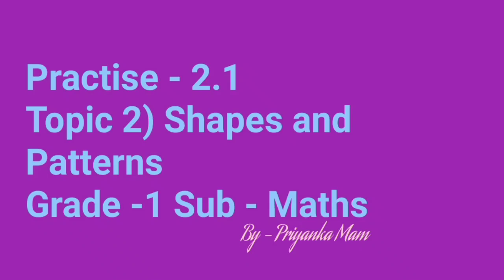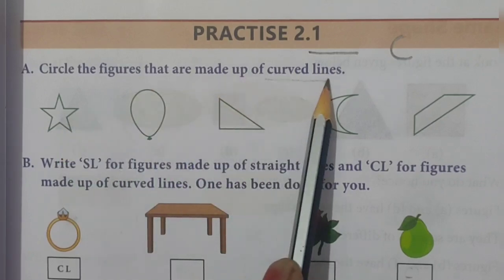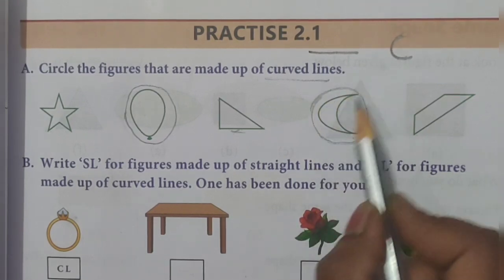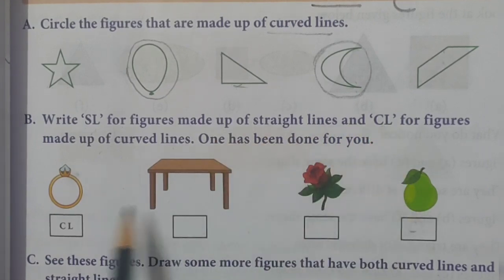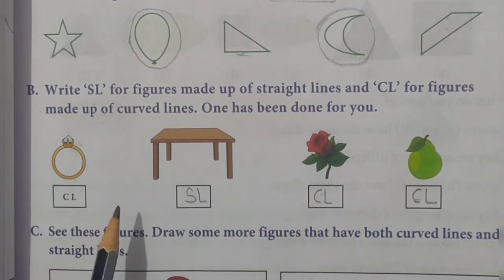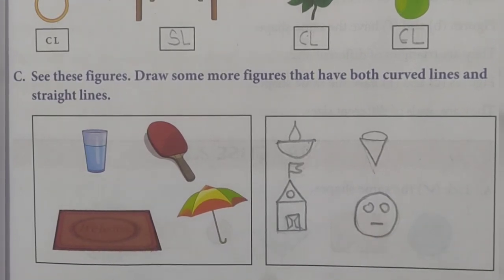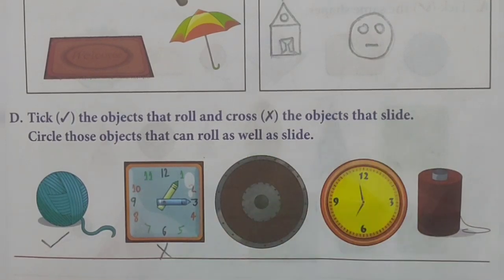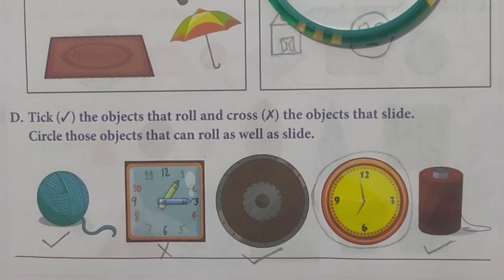Practise -2.1 Ls. 2) Shapes and Patterns grade -1 sub -Mathematics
straight line and curved line dependent practice set solved in this video